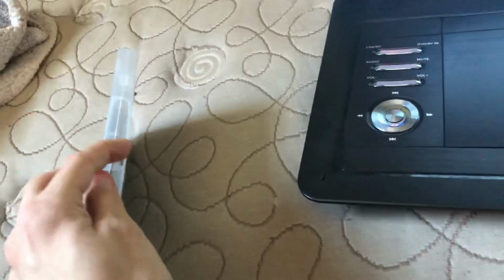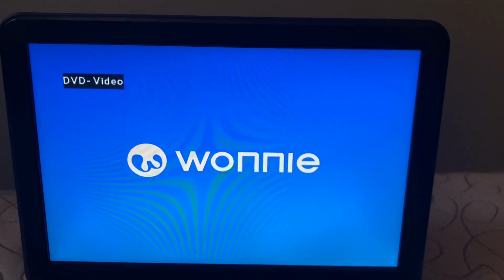I Discovered this...